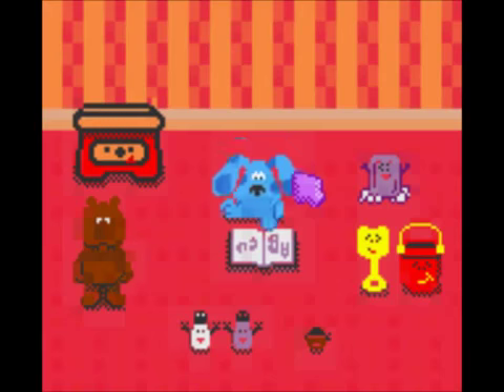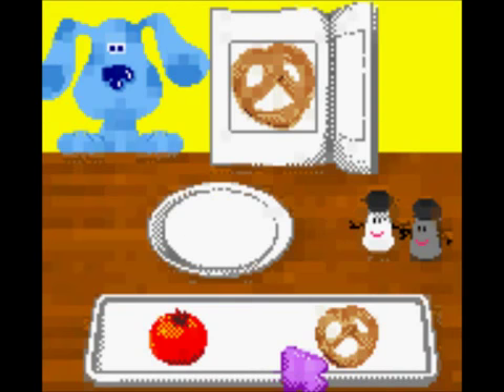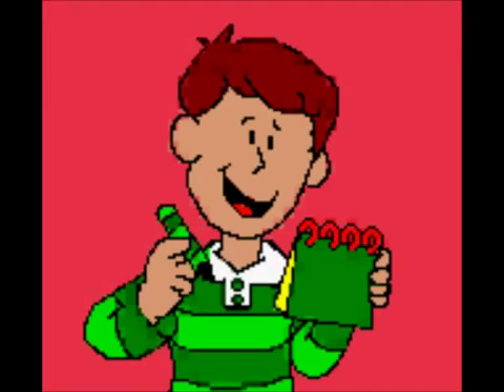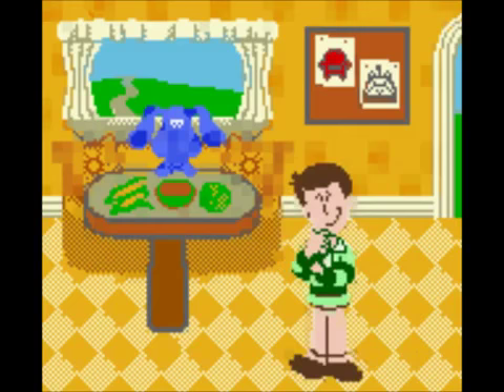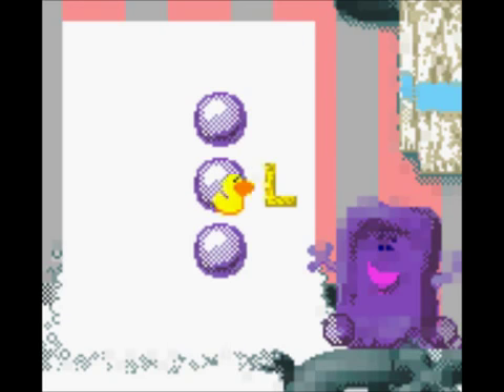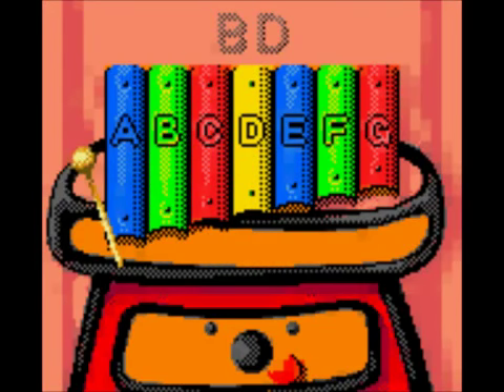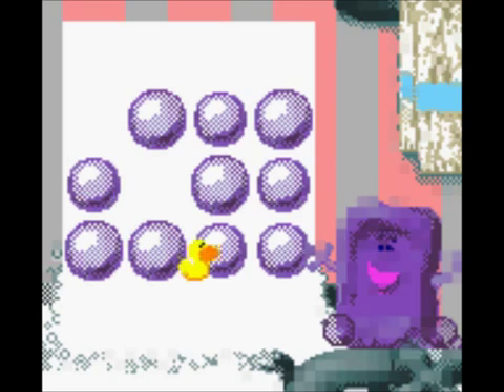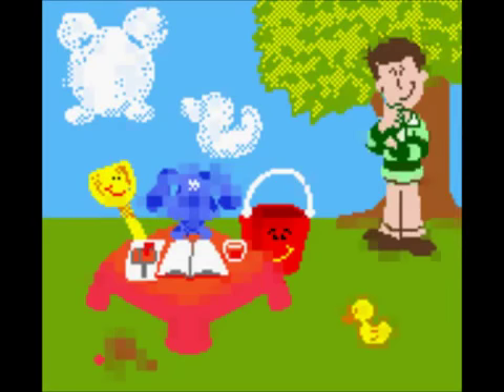The First Let's Play We Ever Made (2011)